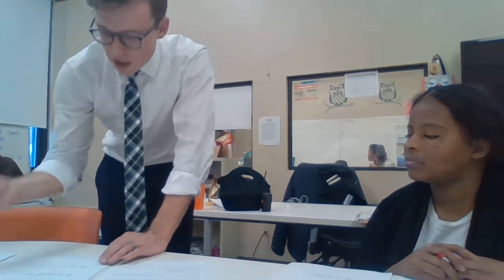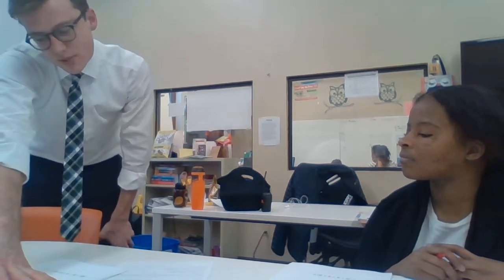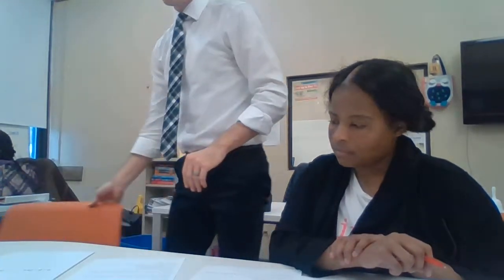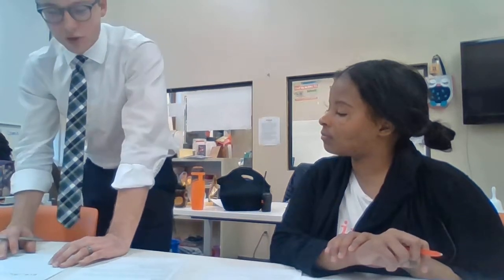Schulze Meeks Grade 3 Math Data Meeting 1 15 19